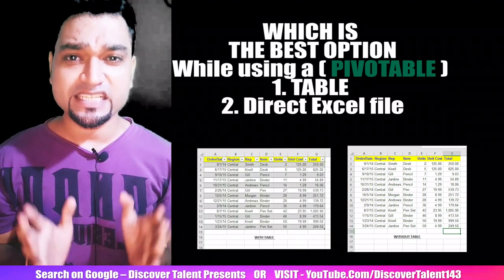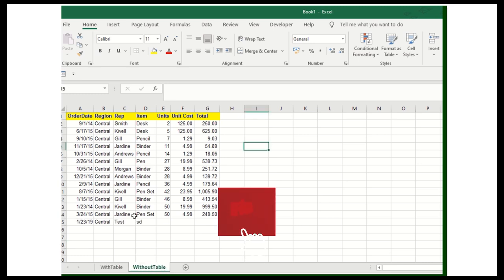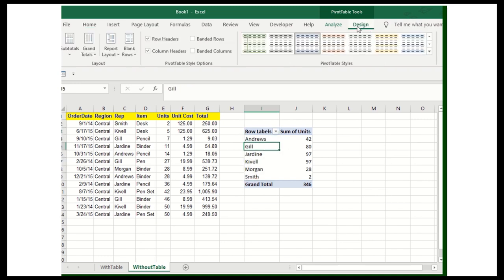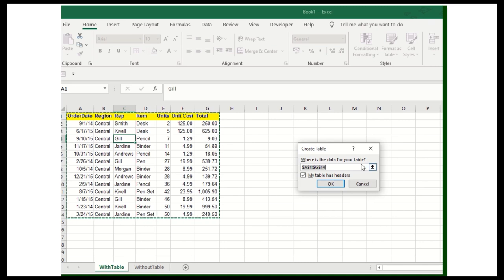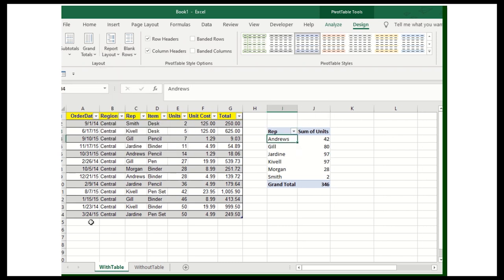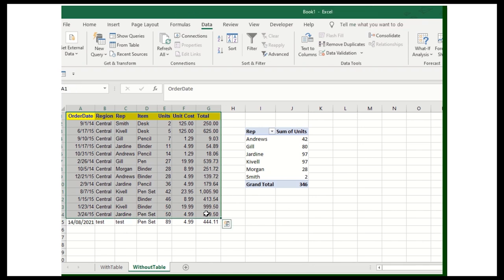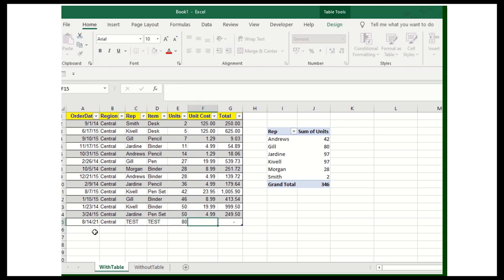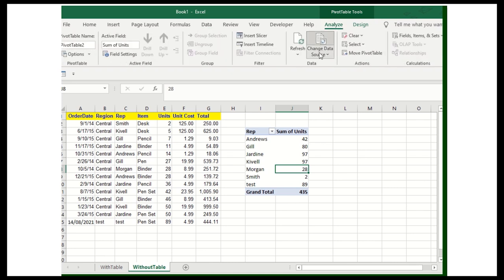Refresh all or Change data source | in PivotTable Use Tables data | Summarize Data in Pivot Table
Refresh all or Change data source | in PivotTable Use Tables data | Summarize Data in PivotTable Every user knows How to use Pivotable but do you know while using the PivotTable how can be sure which DataSource should be correct for us ? in this series we have covered ChangeDataSource and DataRefresh difference with quickly also one PivotableUser Bonus tip to get added the header of your valuable data on the pivot and summarize in readable format watch this video till end share with your friends colleagues who is DataAnalyst DataEngineer this will help help you to enhance your Skills in Excel checkout now
We have published more than 150 videos which are covering Ms excel basic to advance. We also provide free ms excel certification which you add in your resume or CV.
which creates value for your career. We share excel expertise on this channel in this we are covering QuickExcelTips ExcelHacks TricksinMsExcel you can search us (WWW) on google type discover talent presents and get the free if you want new videos on the same topic do comment below, we have created MsExcel videos for you. Ms excels tips if you have any confusion in understanding or need the file to follow along the steps comment your email id in below section will share so you can follow along the step’s applicable comments on YouTube only. DiscoverTalentPresents our motto is to Upskill everyone who has the internet they will learn free of cost no single penny need to pay any other institution will provide you certificates as well if you needed do reach out our Facebook page
Data validation in Excel: how to add, use and remove by Discover Talent Presents
We DiscoverTalentPresents Has Recently launched the YouTube - Downloader and Instagram downloader for you all we used to publish video 100% free on this tool this will ease your life to download our video and practise it Below are the link please help me to promote it and leverage this link in your daily regime no cost it's free Grab it (Share your experience on the blog)

World is competitive now and every Business needs to have their Analytics we provide free trainings guide even if you are looking for any FreeCertification we are here to help you out explore our YouTube/discovertalent143 for more